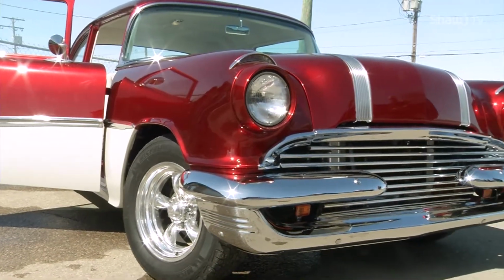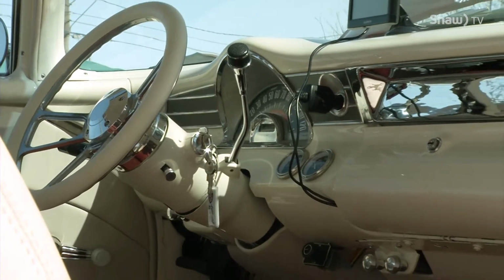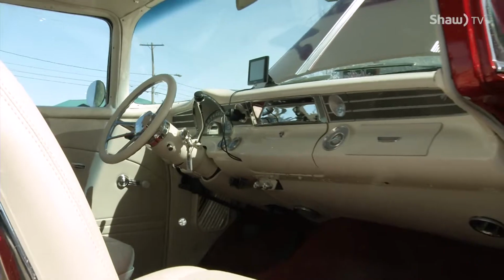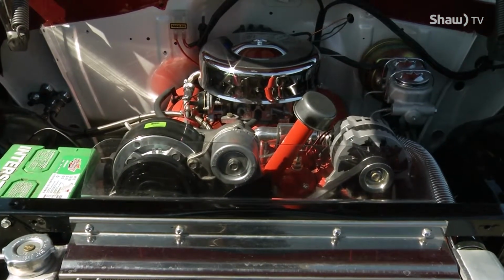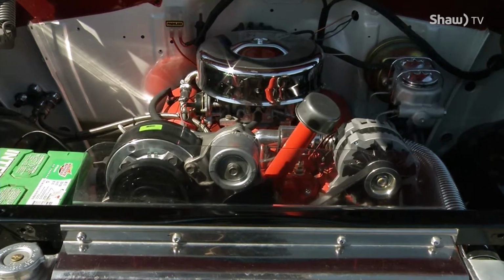Moose Jaw This Week - 15 Wing Fellowship Concert and Car Show 2018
Lyle Johnson speaks with Brent Davey and Aaron Ruston about the 15 Wing Fellowship’s car show and concert.